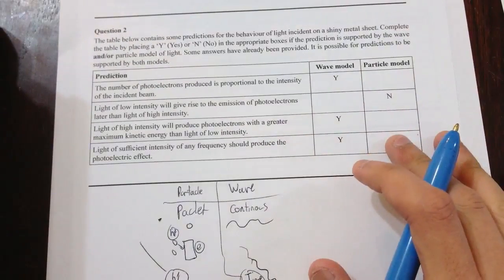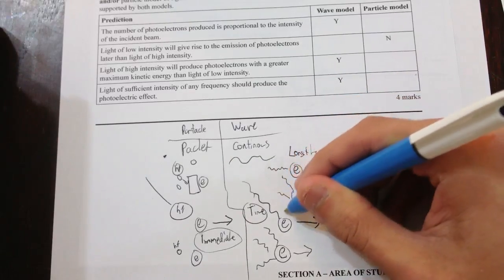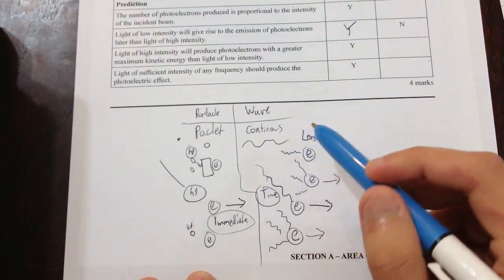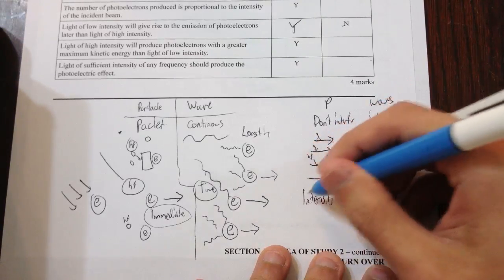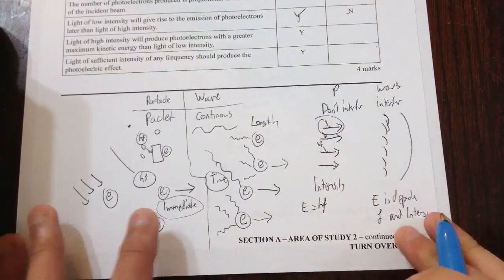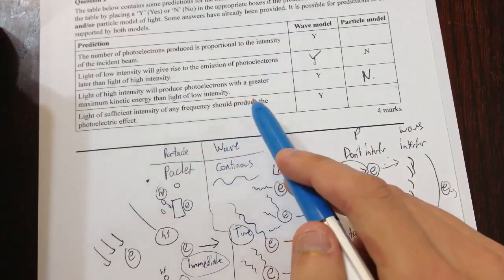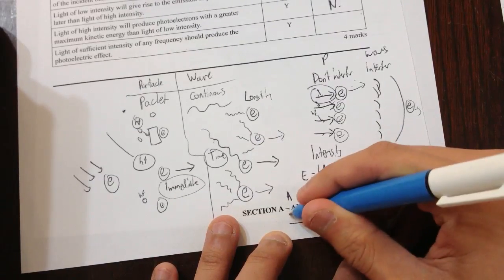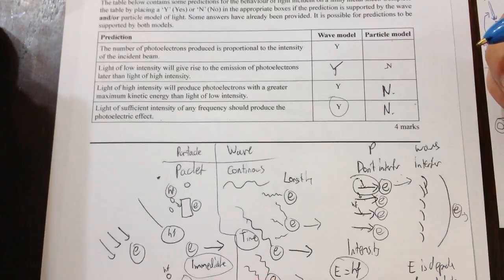VCE physics Unit 4: Light - Photoelectric experiment (2)